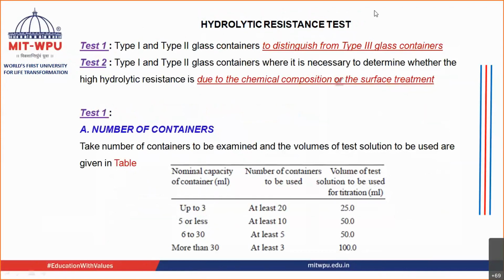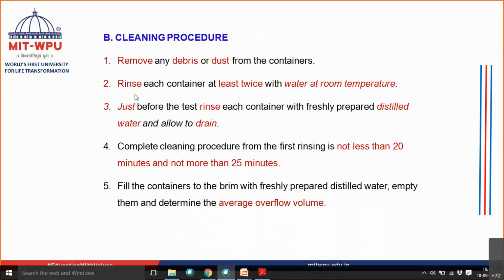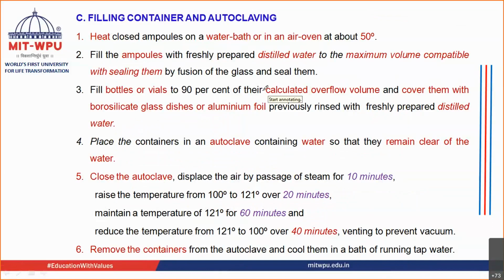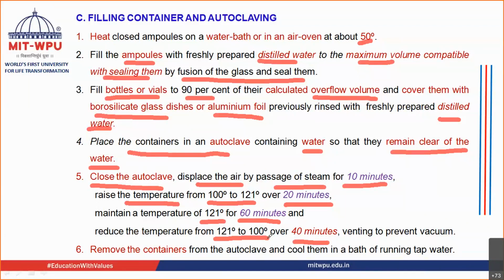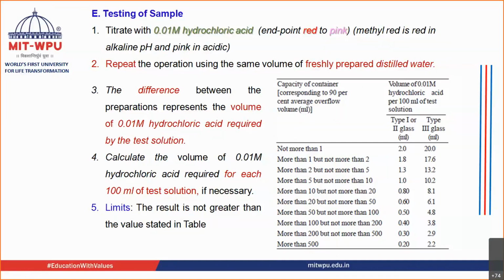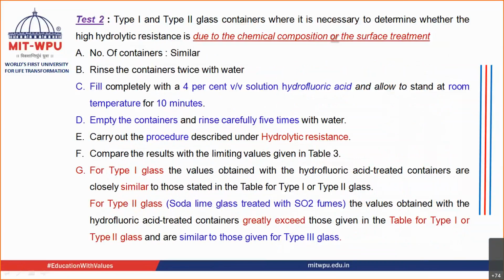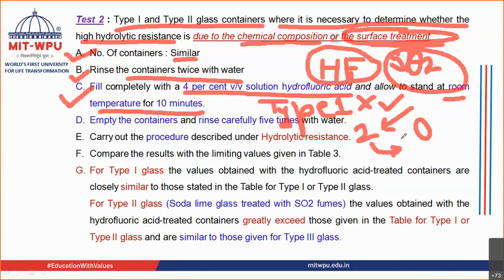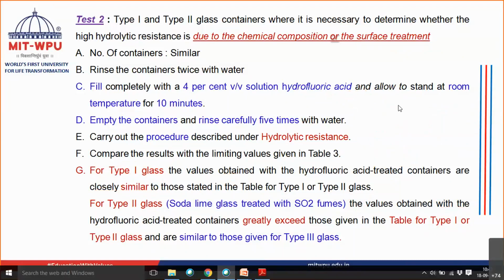Hydrolytic Resistance test as per IP for Glass Containers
This video will help T Y students to get information on Hydrolytic Resistance test as per IP for Glass Containers